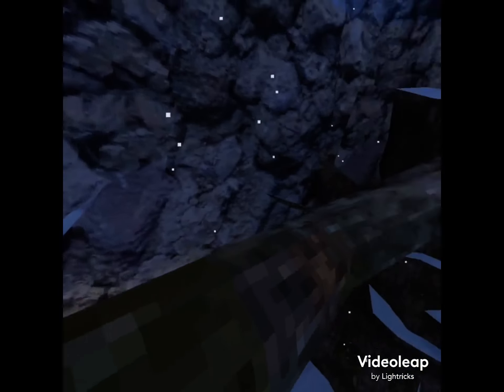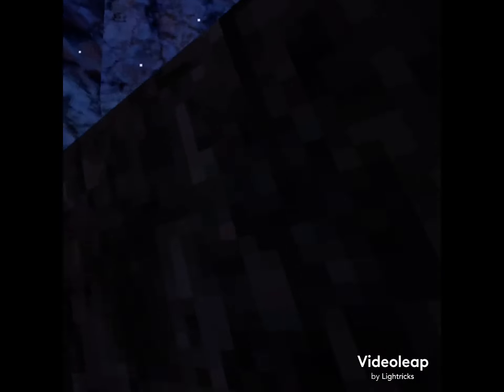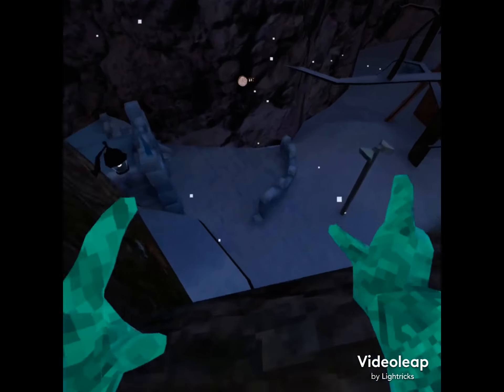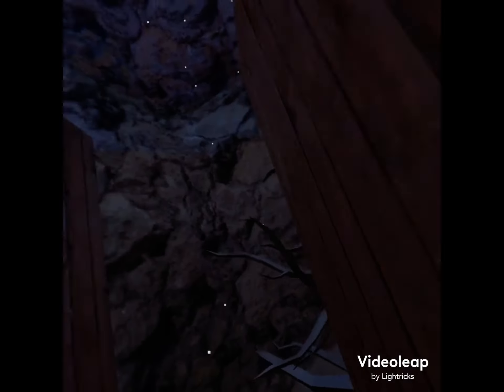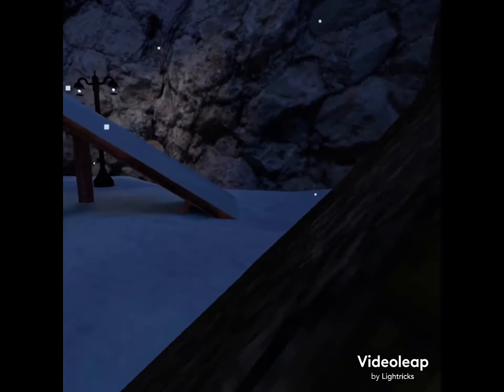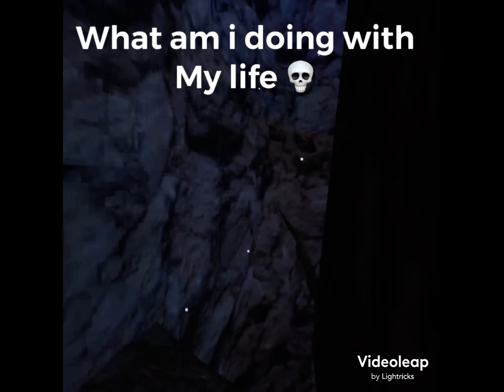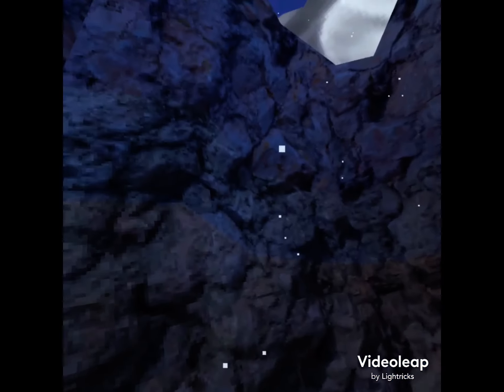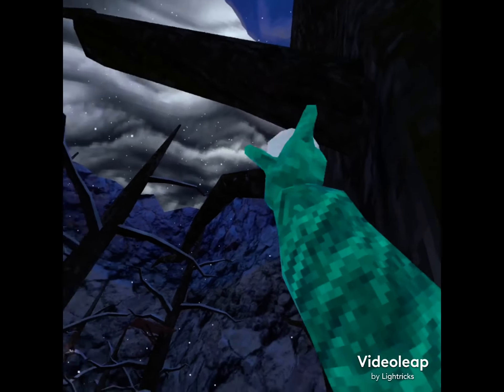3 easy ways to get to the top of the stump as a new player!